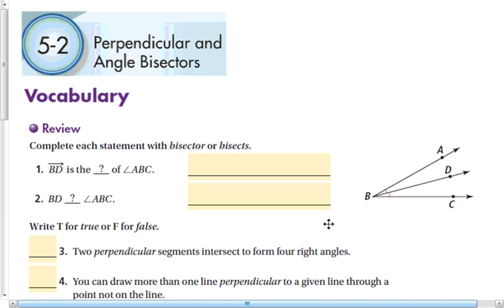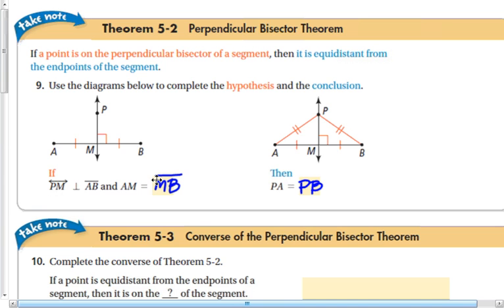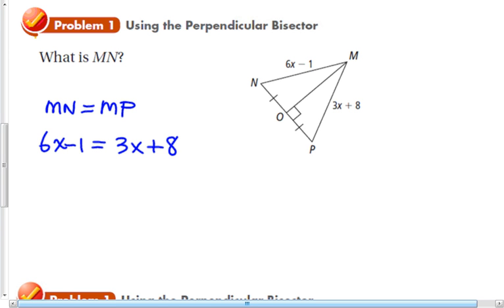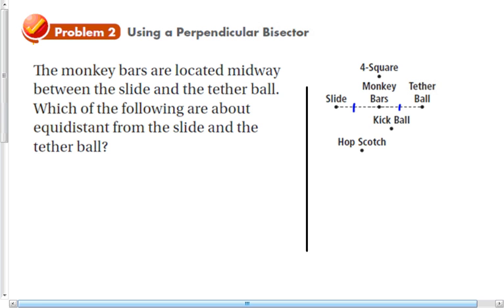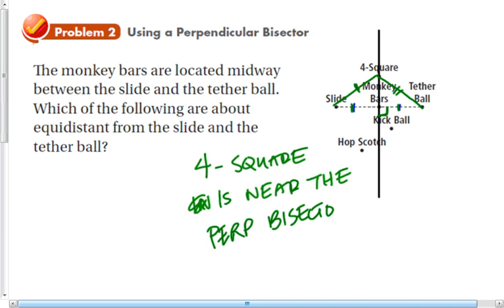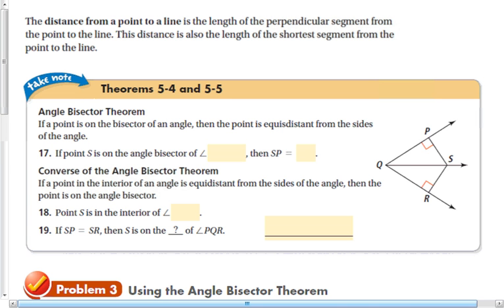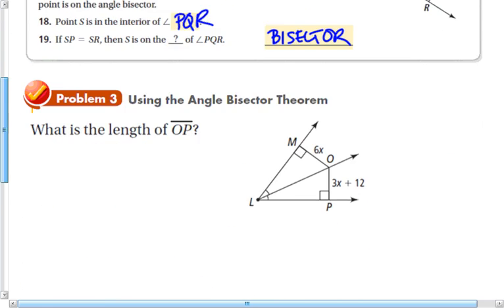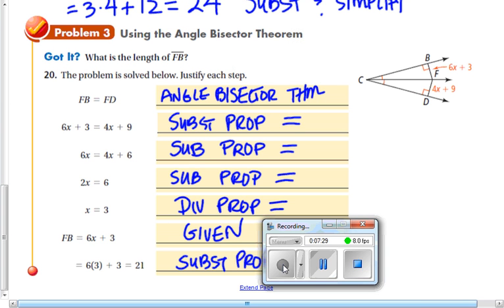Lesson 5 2